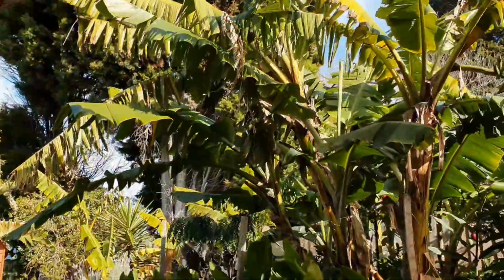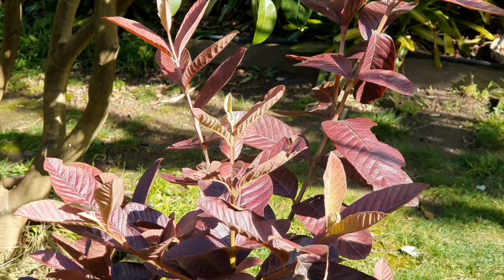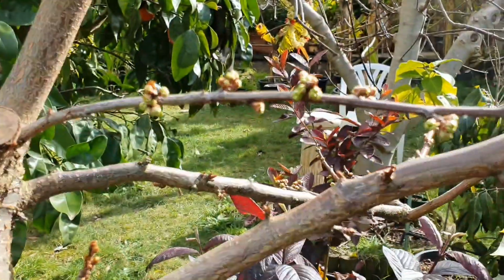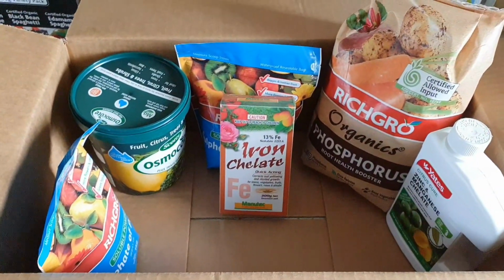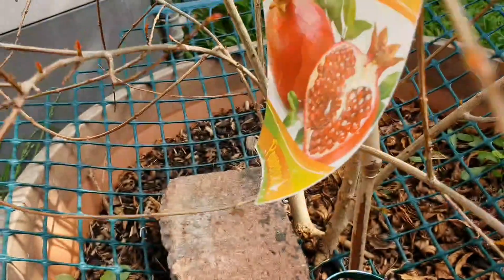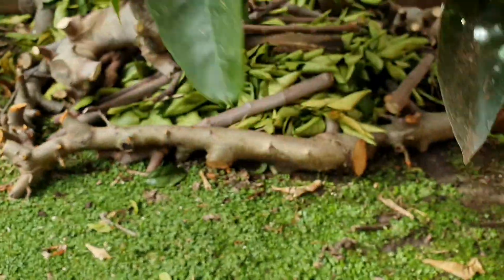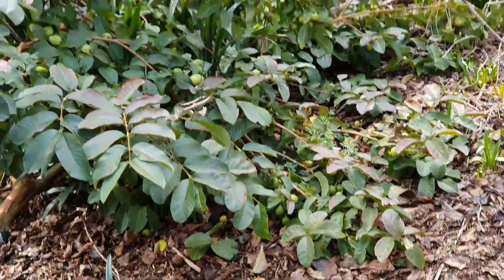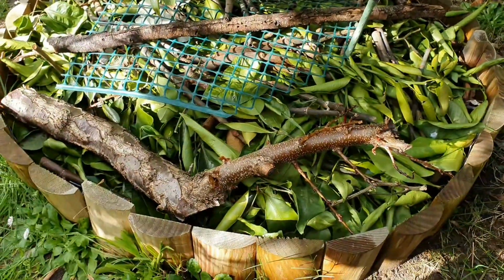Storm Aftermath - Bunnings Delivery - Maintenance Wrap